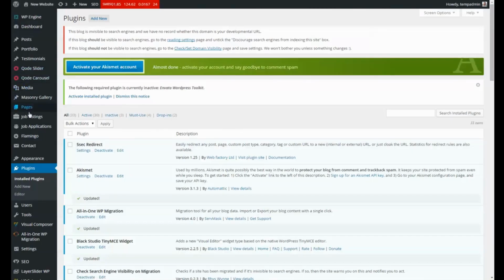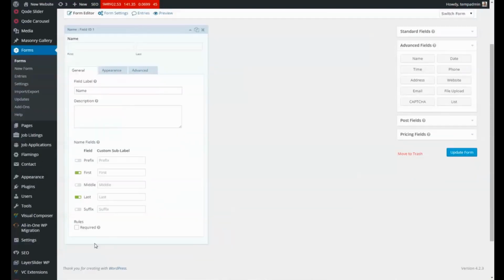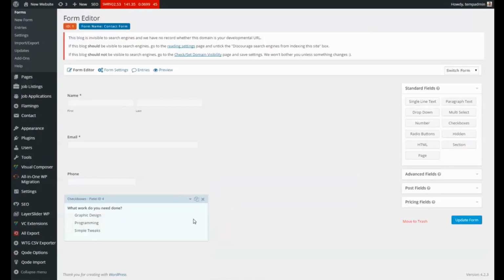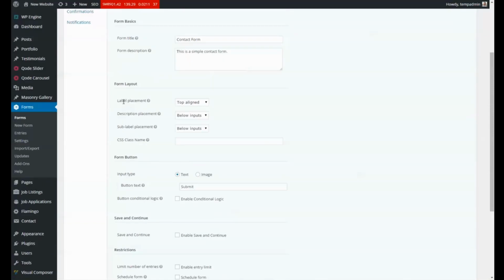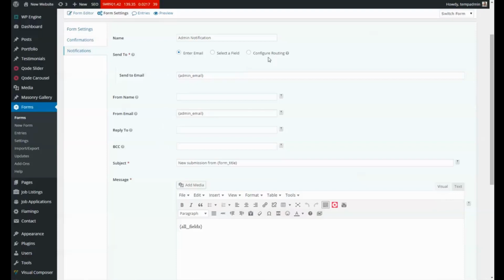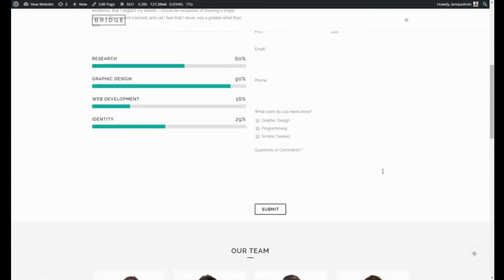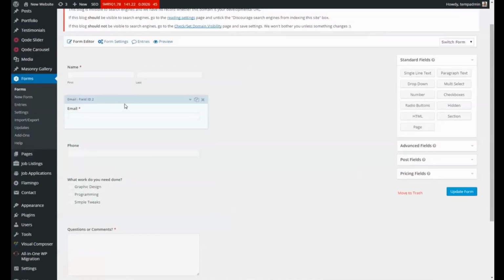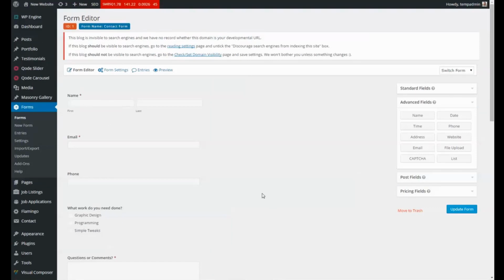Gravity Forms - Basic Setup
How Do I Set Up Gravity Forms in WordPress?

Gravity Forms is a basic WordPress contact form that is simple and effective to use. It makes it very easy to customize, add, and remove fields. Whether you want to add a simple contact form or a more detailed field, a few simple clicks allow for an easy setup.

Plugins like Gravity Forms are extremely effective tools of digital marketing as they make it easy for users to fill out required information and to redirect from page to page (or simply to a new form/field).

1. Log in to wp-admin with user name and password.
2. In the dashboard, click on Plugins.
3. Scroll down to see if Gravity Forms has been installed on your site.
A. if not follow these steps
4. In the dashboard, click on “Forms”.
5. Click “Add New”.
6. Add a title to the form.
7. Click “Create Form”.
8. Click and drag any on the Standard or Advanced Fields you want to include in your form.
9. You can customize the field and select “Required” under Rules if you want to make this a required field on the form.
10. If you add a checkbox field you can enter text under Choices for the user to select from.
11. The Paragraph field is a larger box that will allow for more text to be entered on the form (Ex: Questions or comments?).
12. Once you have all of the fields you want for the form, click “Update Form”.
If you click back on forms on the dashboard you will be able to see the new form you created and see the number of people that view your form and Conversion (number of people that fill out the form).
13. If you want to see who the emails are going to click on “Settings”
A. You can change the Label placement (top aligned, left, etc…)
B. On the left click “Confirmations” to change the message that pops up when someone submits the form under “Content”. (Ex: Thanks for contacting us! We will get in touch with you shortly.)
C. On the left click “Notifications” to set the email to go to certain people. You can send tot eh admin email of your site or add multiple people (add a comma after each email you add in).
D. Once you have all of the settings the way you want, click “Preview” to see what the form looks like.
15. In the dashboard, click on “Pages”.
16. Select the page you want the form on and click “Edit”.
17. If you are using Visual Composer, you can click on + icon to add Gravity Form.
18. Select the newly created form from the dropdown list. And choose if you want to display form title and form description.
19. Click “Save Changes”.
20. You can click the pencil edit tool on the column if you want to add a color background. And enter padding in CSS box.
 21. Click “Save Changes”
22. Click to “Update” the page.
23. Click to “View Page”.
24. If you want the form box size to be smaller you can click on “Forms” and click on the field you want to change.
25. Under Appearances, you can adjust the field height size (small, medium or large).
26. “Click “Update Form.” (The changes to the form will update automatically and be viewable on the page.)